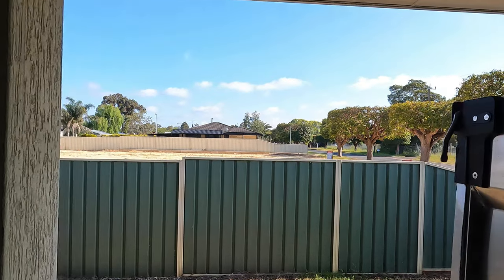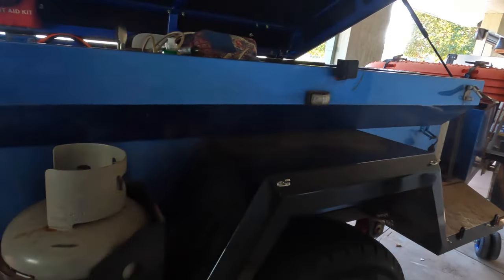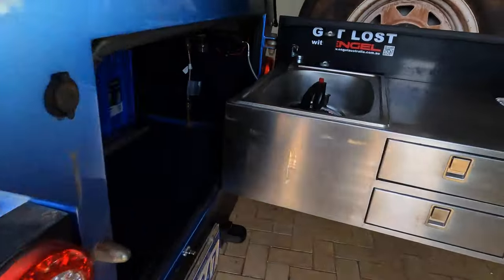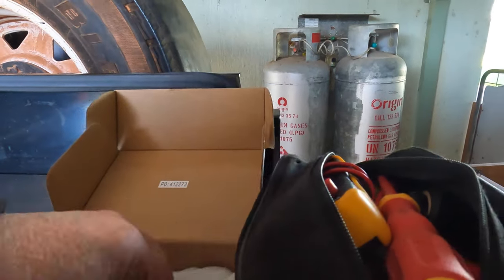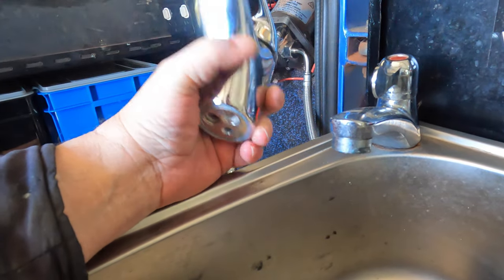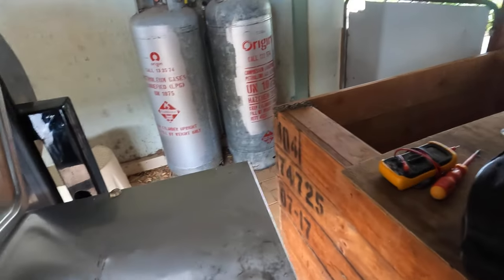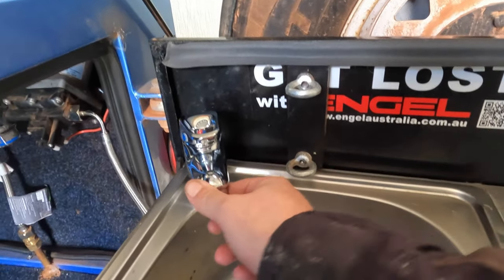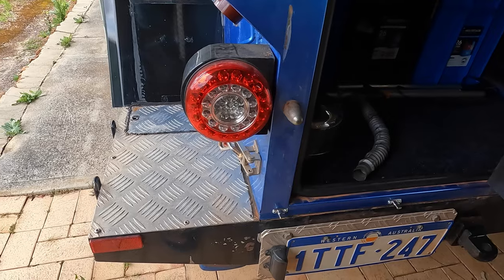How to Have Hot Water on Your Camper Trailer (1)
Channel Member?

1) A house roof looks unfinished until it has solar panels on it.
2) A man is not looking after his family until he is producing his own power.
3) Solar systems can be kind of pricey at first. Having power when no one else does, PRICELESS

PowerDirector 365